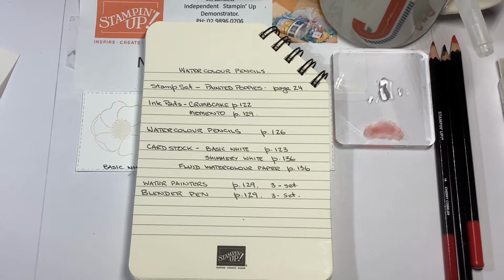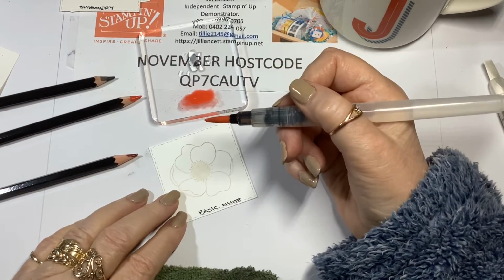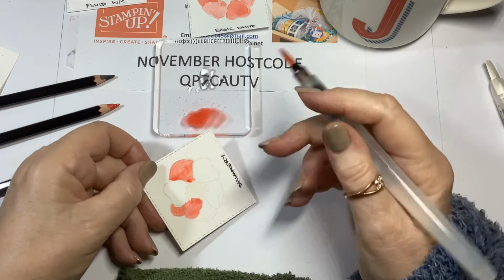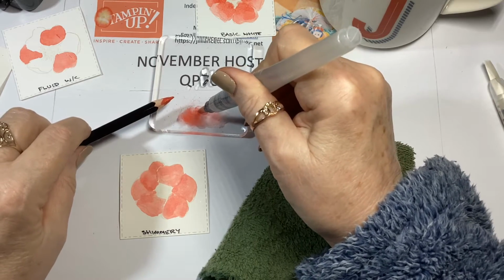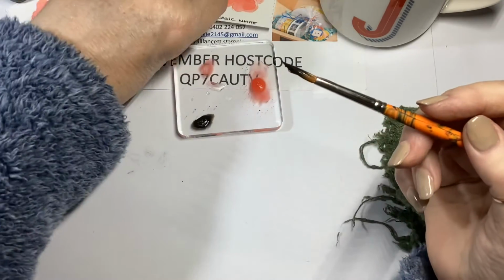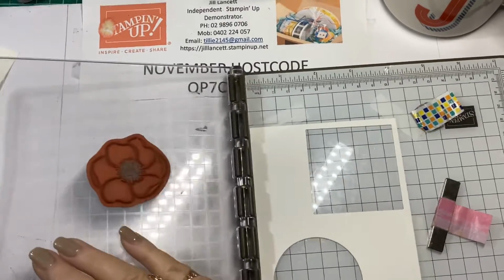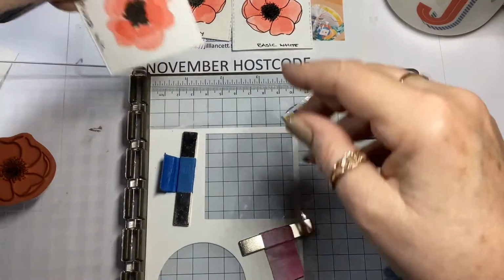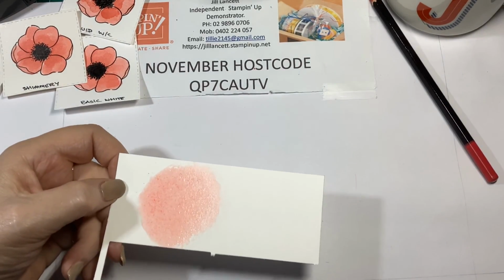Part 2 Watercolour Pencils.